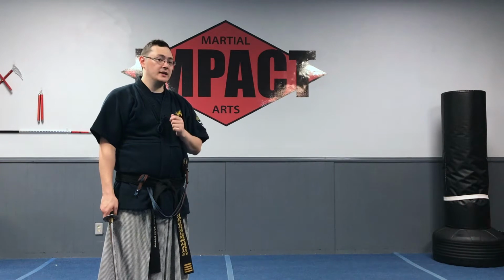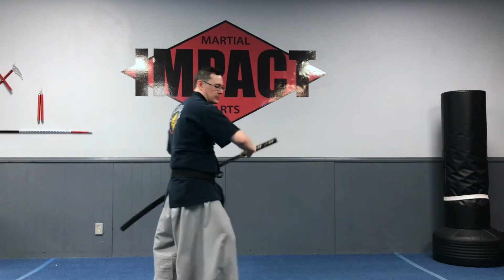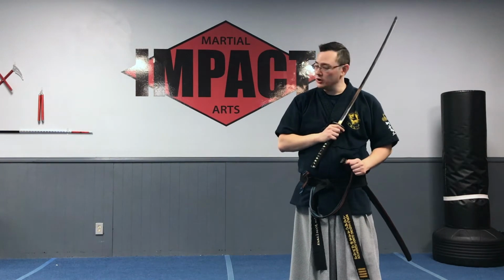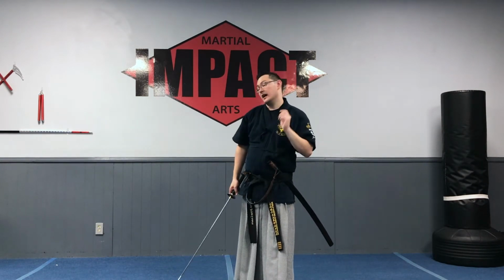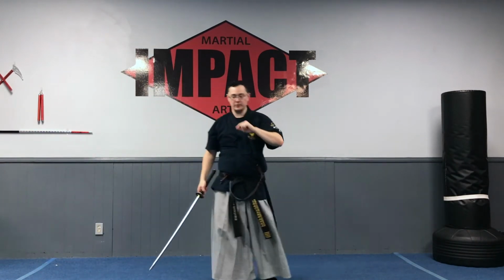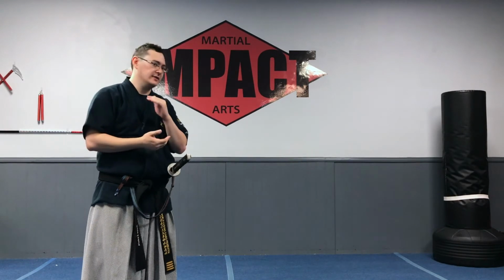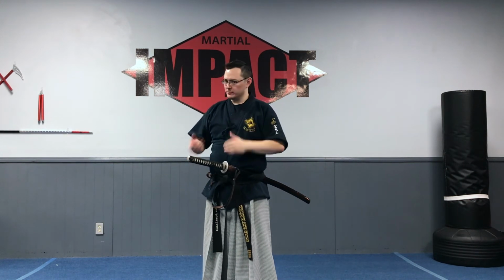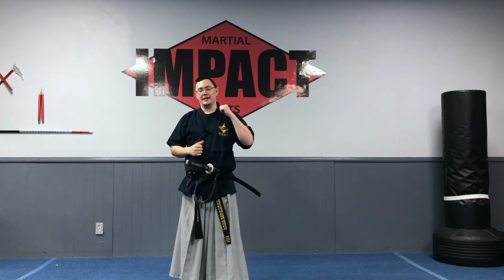Aspects of Spinning Focus 1 - Haidong Gumdo Focuses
Though you may not know what the spinning focus is, I recommend taking these concepts and applying them to spins like in Ssangsu 4, 5, and 8.

Master Bryan Ezawa at the time of this video is a fourth degree in Gumdo, instructor and master certified by the WHDGDF, and the Technical Director of the East Coast Haidong Gumdo Association. We're also building up our website so take a look